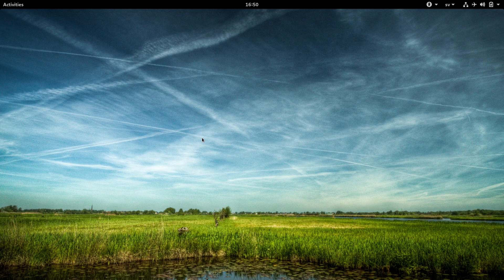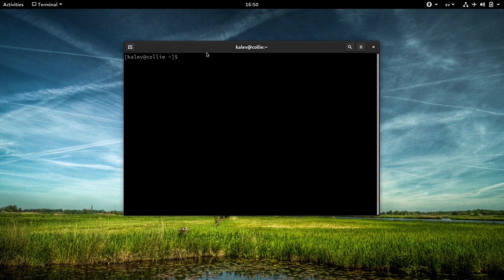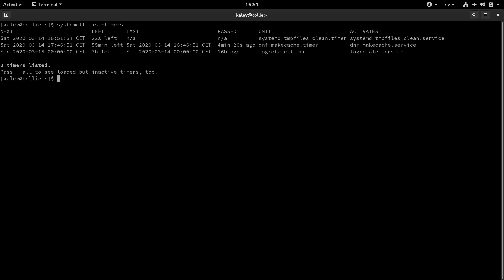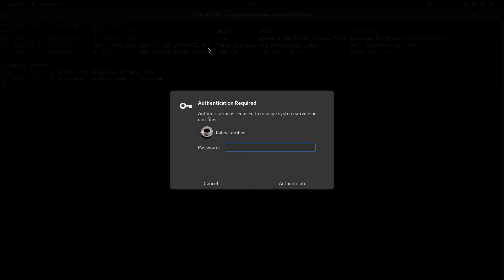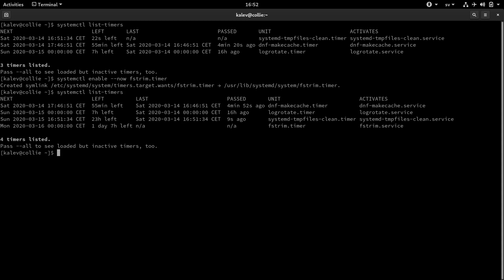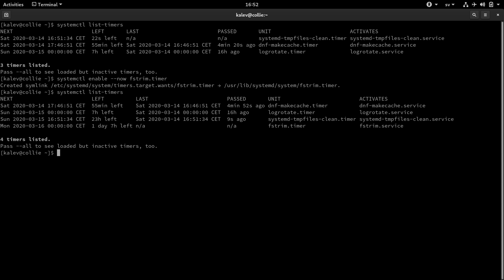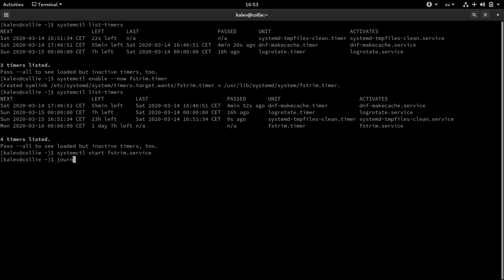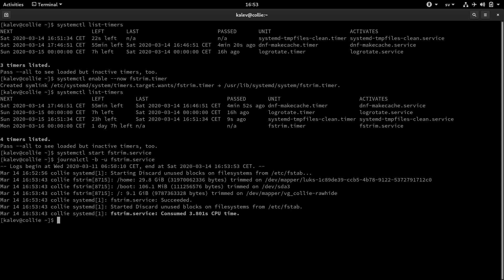How to enable FSTRIM in Fedora | Improve SSD performance and extend lifetime | SSD TRIM in Linux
In this video I'll explain what SSD TRIM is and why it's useful, and then show how to enable periodic fstrim in Fedora. Fedora 32 enables fstrim.timer out of the box and we'll look at how to do the same manually in older Fedora 30 and 31 releases.

To enable periodic fstrim:
'systemctl enable --now fstrim.timer'

Periodic SSD trimming can improve SSD write performance and also extend SSD lifetime so don't miss out on this video!

SSD trimming also has a few downsides and I'll quickly go through them as well.

I hope I didn't get too technical explaining all of the NAND memory quirks. If I did, feel free to fast forward directly to around 5 minute mark where I show how to enable fstrim in Fedora 31.